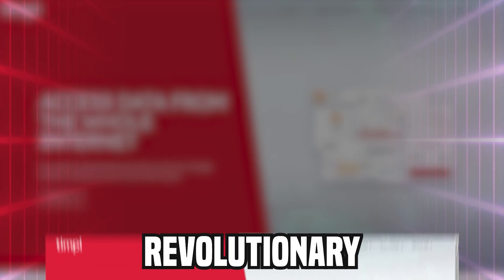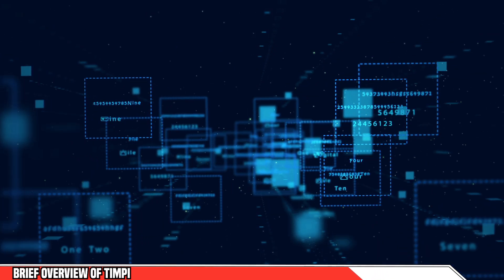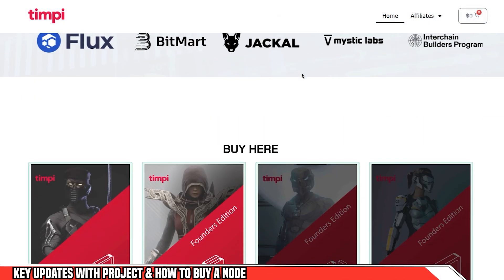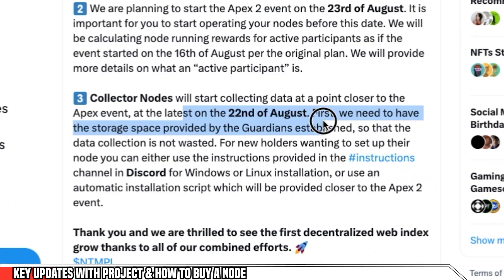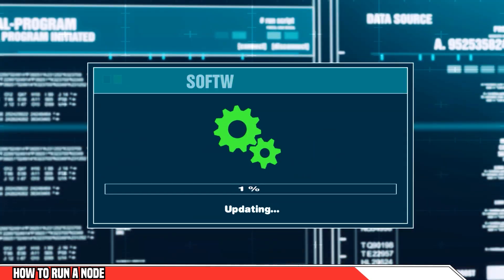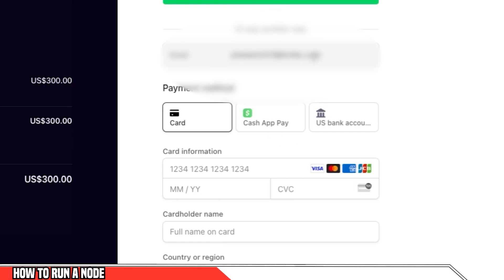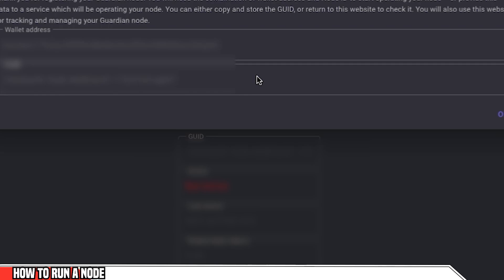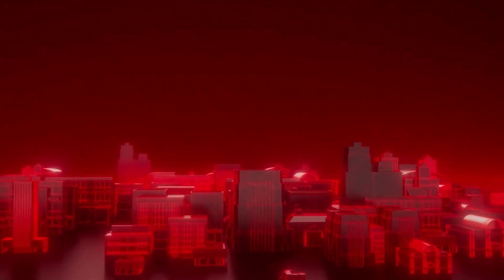How to setup your Timpi Node | Node Setup Tutorial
The TIMPI Node is going live on 22nd August. Make sure you setup your node to earn so you don't lose rewards!

✅ 1. Host your node here on NODE ORBIT

2. Purchase a share on a Node from Node Factory
Select PassiveCryptoM from the referral list

Costs:
$1125 for a Guardian Node
$625 for a Collector Node

⏰Time Stamps:
0:00 - Intro
0:48 - Brief Timpi Overview
1:55  - Key Updates on the project & Buy share in Node
3:24 - How to setup the Node (Tutorial)
4:56 - How to register for upcoming sale

Timpi Node DePin Crypto Miner